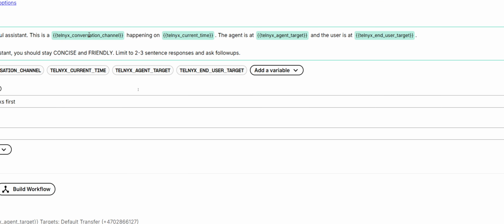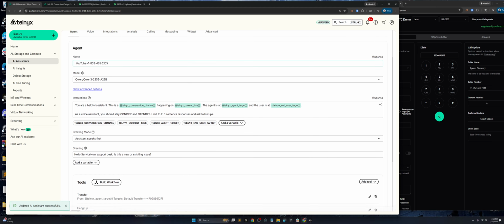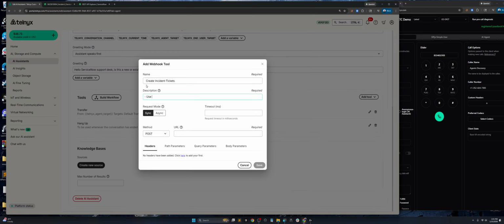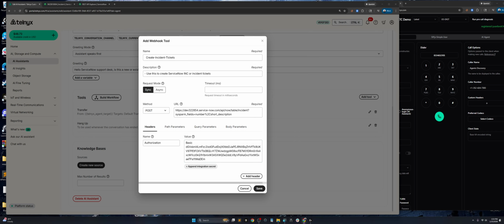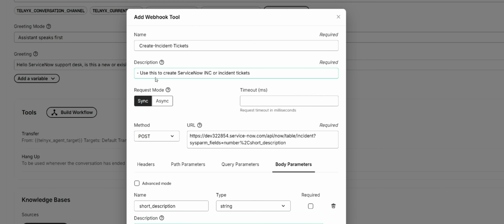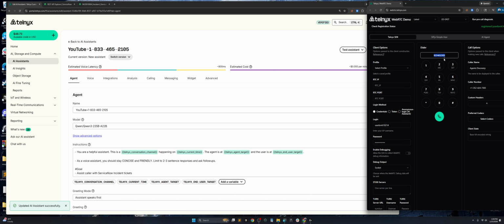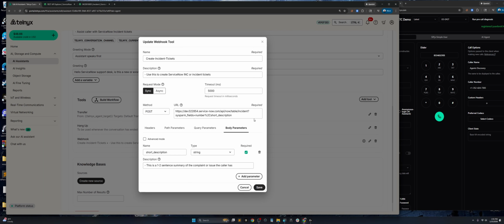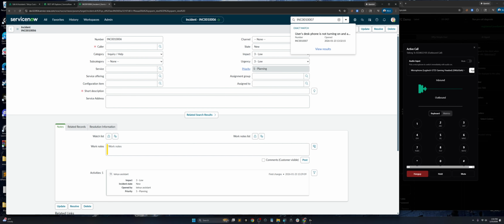How to Integrate Telnyx AI Voice Agent with ServiceNow Create Incidents Automatically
In this tutorial, I’ll show you how to build a fully automated AI Phone Agent using Telnyx that integrates directly with ServiceNow. We will walk through how to set up an AI agent that listens to callers, understands the issue, and automatically generates an Incident Ticket in ServiceNow without any human intervention.

What you’ll learn in this video:
✅ How to configure a Telnyx AI Voice Agent.
✅ Setting up the ServiceNow API for external integrations.
✅ Connecting the two platforms to pass data securely.
✅ Live Demo: Calling the agent and watching the ticket appear in ServiceNow.